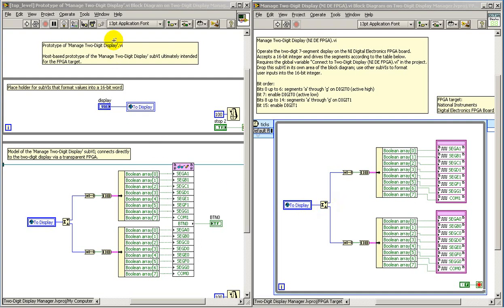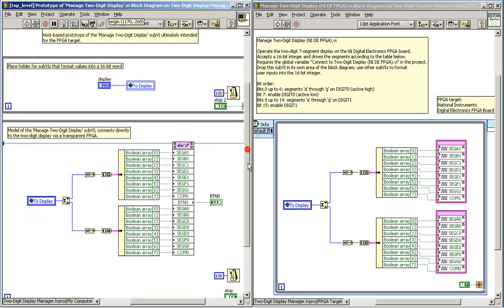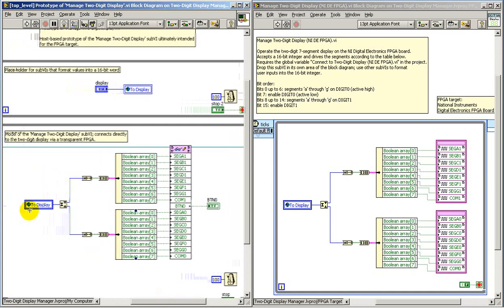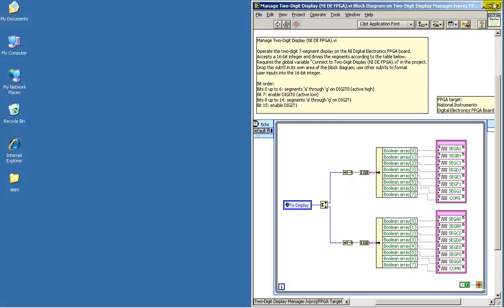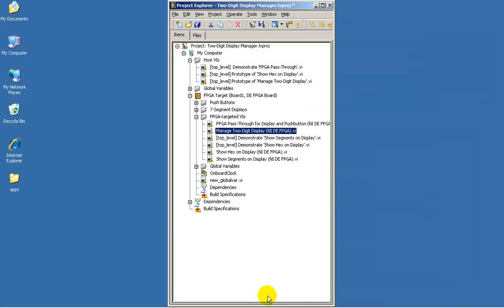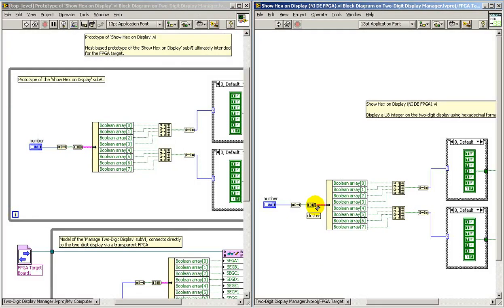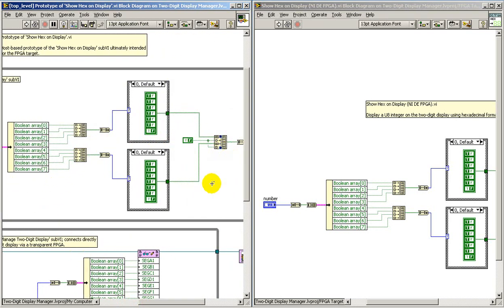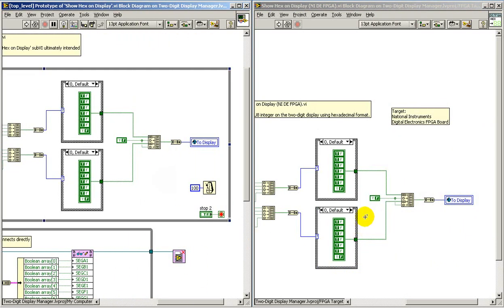LabVIEW FPGA: Compare the host-based prototype to the FPGA-targeted version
The host-based prototypes for the 'Manage Two-Digit Display' and 'Show Hex on Display' subVIs require little if any modification when converting to the FPGA target.